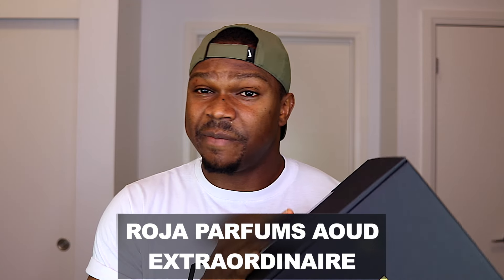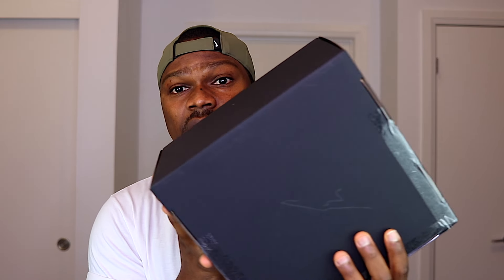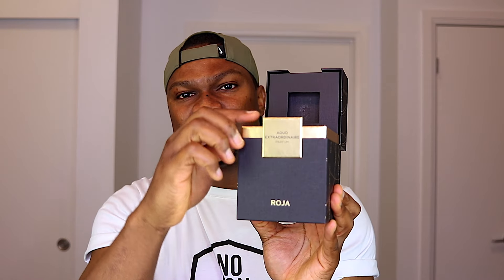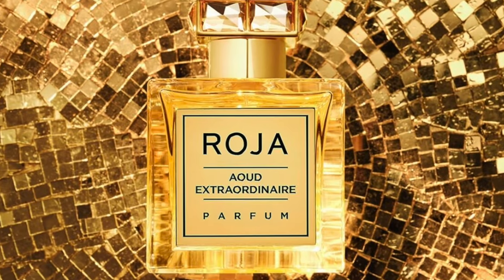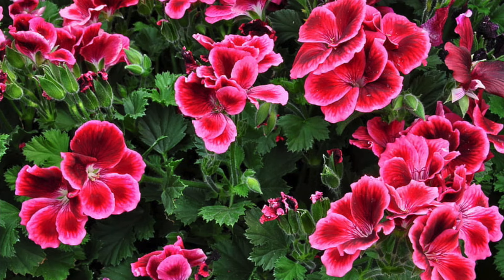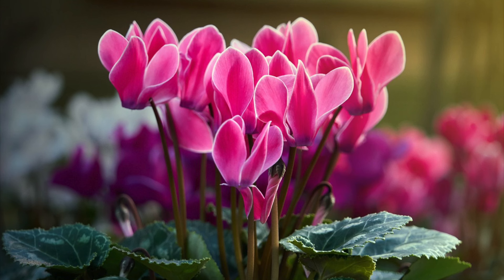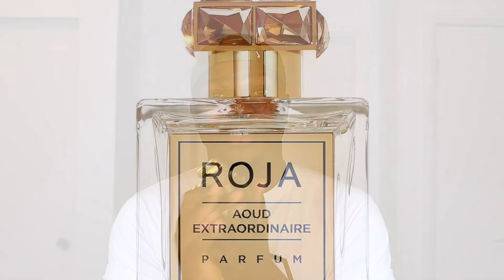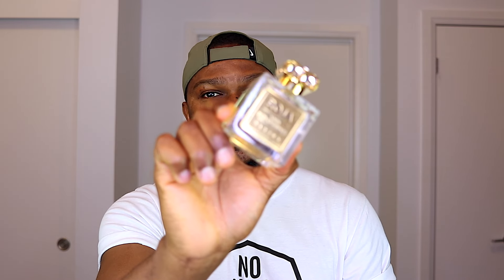Unboxing the NEW Roja Parfums Aoud Extraordinaire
Shop perfumes for best prices in Canada & USA (Best Prices).

In this video, I unboxed and shared my first impressions on new Roja Parfums Aoud Extraordinaire. Aoud Extraordinaire by Roja Parfums is inspired by the luxurious lifestyle of Dubai. Aoud Extraordinaire by Roja is described as a modern interpretation of the classic Oud Accord. This is the latest addition to the Aoud collection from Roja Parfums. Roja describes this Aoud Extraordinaire as a combination of tropical fruits, refreshing flowers with a base of Cashmere & gourmand notes.

Message from the brand: A perfumery house globally-recognised for its mastery over the Oud ingredient, ROJA are pleased to introduce an exciting new addition to the Aoud Collection. As only the pioneer of haute perfumery could, ROJA re-imagines the timeless enchantment of the Oud accord for the modern era. Taking inspiration from the world’s capital of luxury, Aoud Extraordinaire Parfum is the personification of the glittering lifestyle of Dubai. Refusing to be weighed down by tradition, this uplifting Oud gives a nod to an ancient perfumery practice and swiftly updates it for the contemporary mindset. A bright cocktail of tropical fruits and refreshing flowers create a radiance that can light up any room. For presence and esteem, a bed of Cashmere and delicious Gourmand notes suggest the indulgence of a well-lived life. Allowing any who wear it feel as though they are dripping in gold, Aoud Extraordinaire is something so unexpectedly new, it feels extraordinary. This is luxury for all to enjoy.

Key Notes:  Pear, Mango, Pineapple, Transparent Jasmine, Cyclamen, Toffee, Oud

Top Notes:  Bergamot, Mandarin, Grapefruit, Apple, Pear, Mango, Peach, Plum, Pineapple

Heart Notes:  Lily of the Valley, Geranium, Orange Blossom, Red Roses, Transparent Jasmine, Heliotrope, Cyclamen

Base Notes:  Vetiver, Dry Woods, Agarwood, Amber, Candyfloss, Toffee, Vanilla, Leather, Cashmere, Musks

I hope you enjoyed this video. Please share your comments on Aoud Extraordinaire perfumes in the comment section based on your thoughts and opinions. I look forward to hearing from you all.
Thanks!

Thanks!

Fragrance collector  Versatile fragrances  Summer fragrances  Winter fragrances  Fall fragrances  Spring fragrances Sexy fragrances  Seductive fragrances  Men’s fragrances  Unisex fragrances  Luxury fragrances  Niche fragrances  Eau de parfum  Extrait de parfum  Fragrance  Parfum  Luxury Perfume  Scents  Fragrance community  Sexy Scent  Fragrance lover Scentgasm   Perfume lover  Fragrance collection  Designer fragrances Fragrance Top 10 Smell good Compliment getters  10/10 Fragrances  most complimented colognes  best colognes  sexy colognes  Best colognes for men sexiest colognes  best fragrances for men  sexy mens fragrances  sexy fragrances  signature scents for men